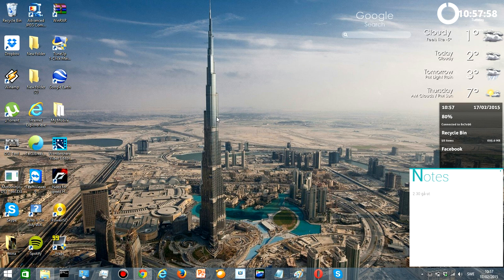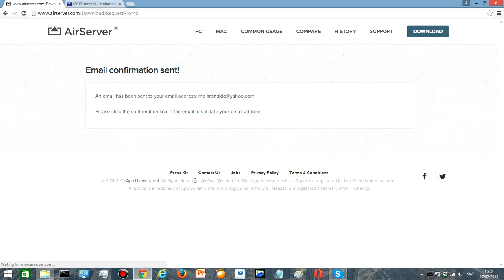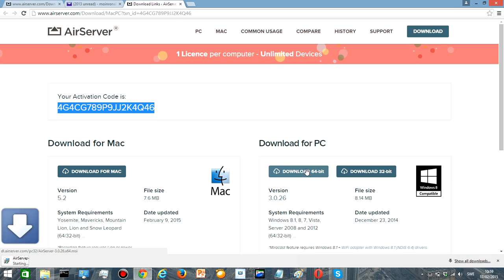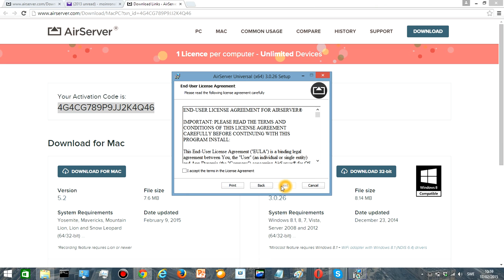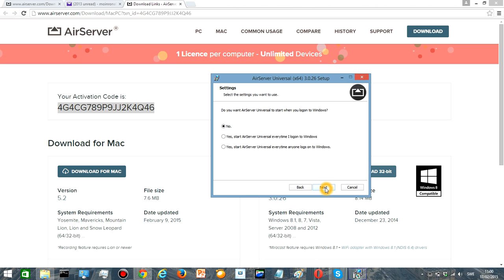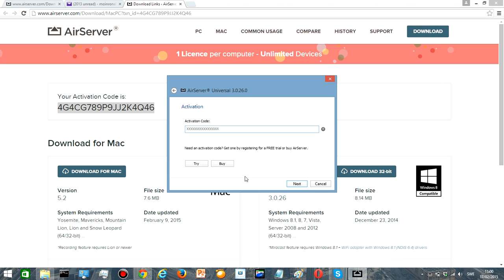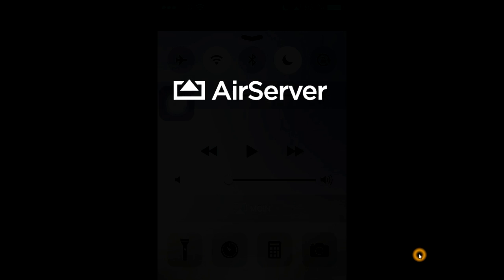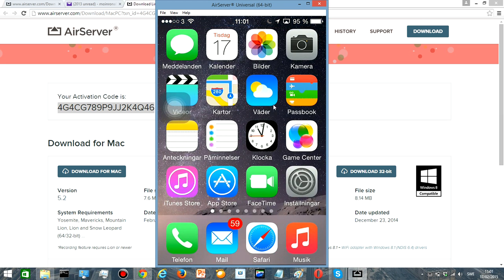How to display your iphone/ipad screen on your computer WITHOUT JAILBREAK (2015) ( VOICE TUTORIAL )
Hey Everyone! Make sure to press the "🔔" icon to see my future uploads on your youtube homepage and be first on my videos.❗

This is a tutorial for how to project your apple iDevice onto your computer monitor.

►Hello Guys!
Today I Will Show You How To Display Your Iphone/Ipad On Your Computer Screen!